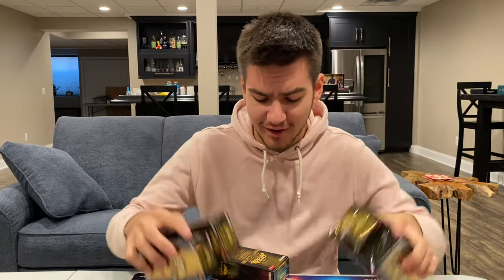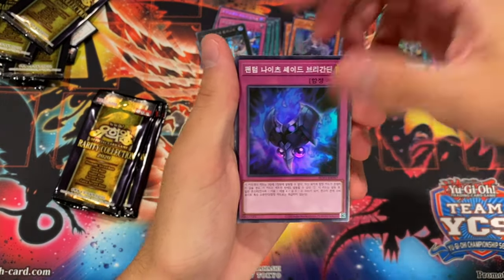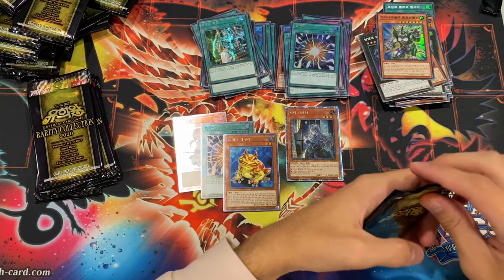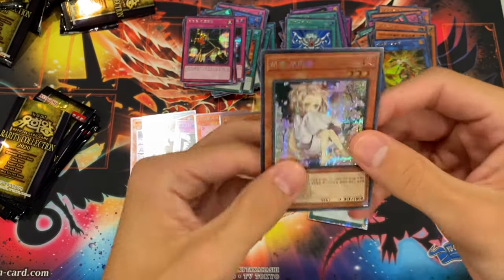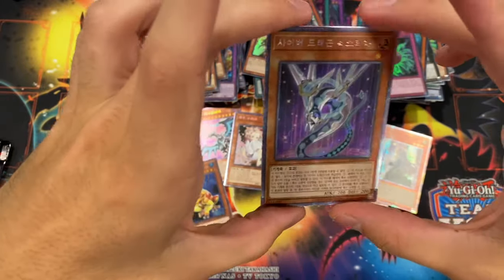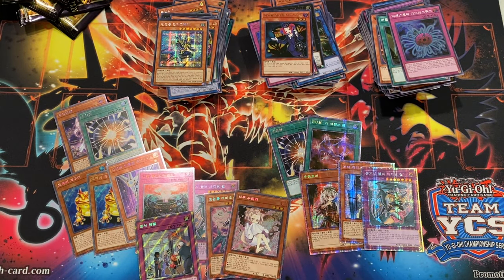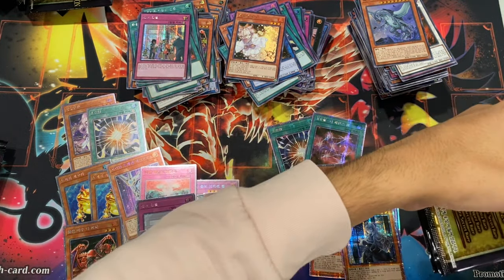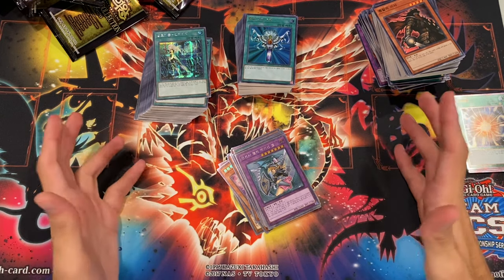Awesome Pulls! Opening 7 Korean Rarity Collection 2020 Yu-Gi-Oh! Booster Boxes